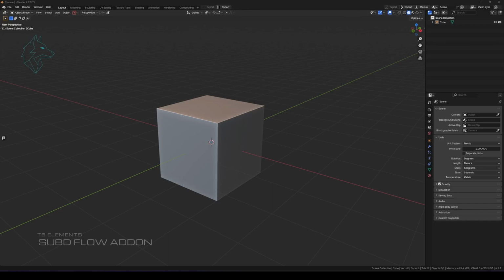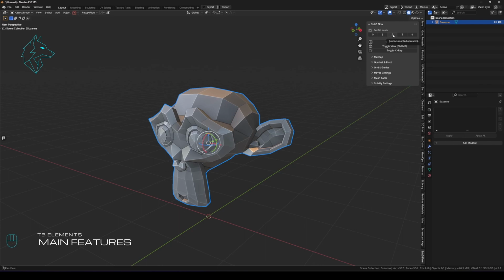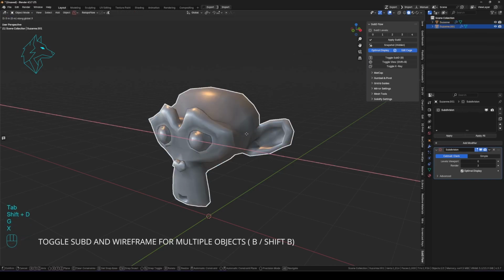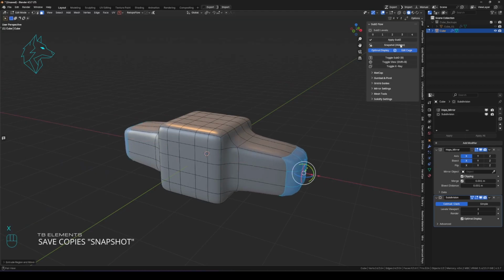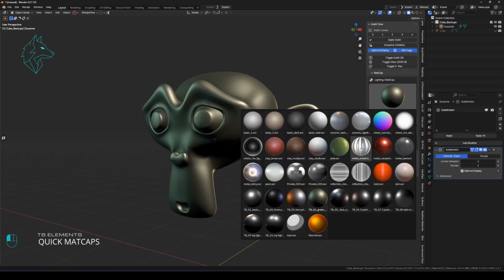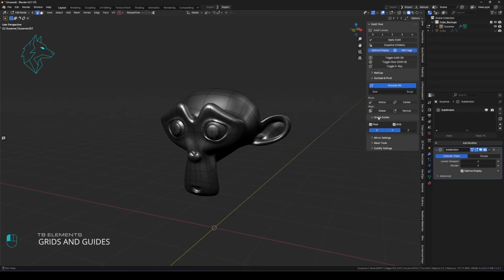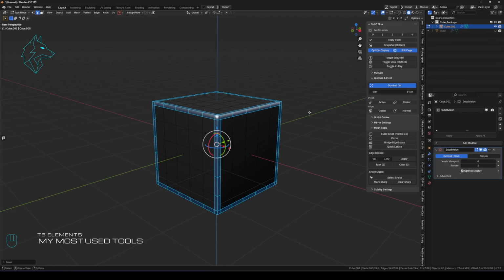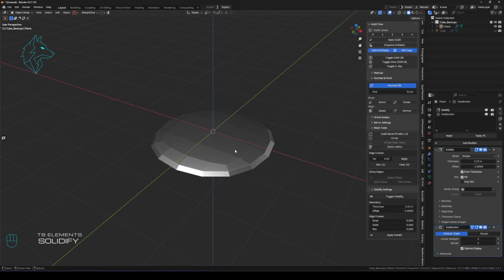SUBD Flow Blender Addon - SubD made easy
SubD Flow
Workflow Optimization for Subdivision Modeling in Blender

SubD Flow is a specialized add-on designed to accelerate the subdivision surface (SubD) modeling process in Blender.

By centralizing essential tools into a dedicated menu in the sidebar (N-panel), it reduces the need to constantly switch between the modifier stack and various menu tabs.

Compatible with Blender 3.0 up to the latest 4.x versions ( developed and tested on 4.5.7 LTS).
It also works in 5.0.

Key Features

Centralized SubD Control: Select subdivision levels (0–4) directly from the menu; the modifier is added and adjusted automatically.

Use the B key to toggle the SubD modifier for one / all selected objects simultaneously.

Shift + B toggles wireframe visibility for quick topology checks.

Snapshot System: Create instant backups of your objects in a dedicated collection. This allows for non-destructive versioning and quick reverts to previous modeling stages.

Integrated Mesh Tools: quick selection of tools including Quick Lattice for organic deformations, SubD Bevel for support loops and more.

Smart Mirror Integration: When adding a Mirror modifier through the add-on, it is automatically placed above the SubD modifier in the stack to ensure correct geometry calculation. This also works with Hardops mirror.

Quick Matcaps: Quickly toggle between various Matcaps and Flat Shading to identify surface defects or "pinching" .